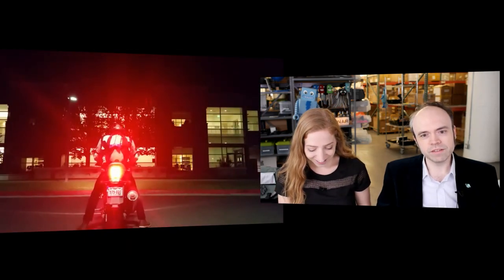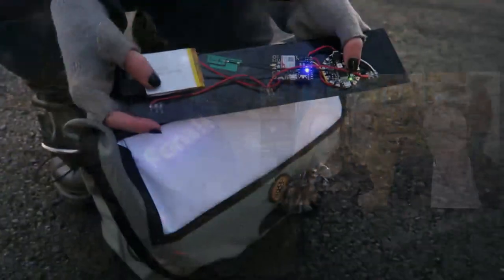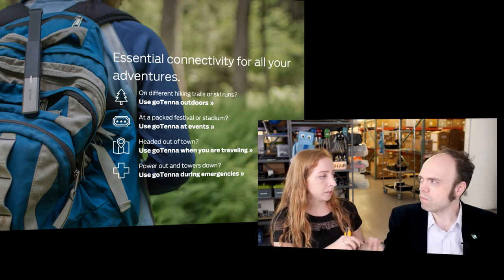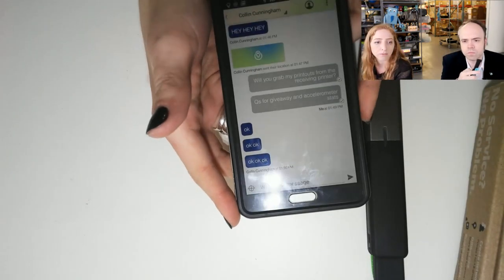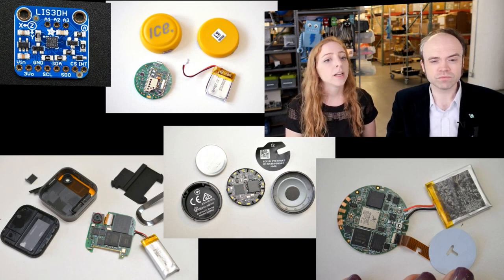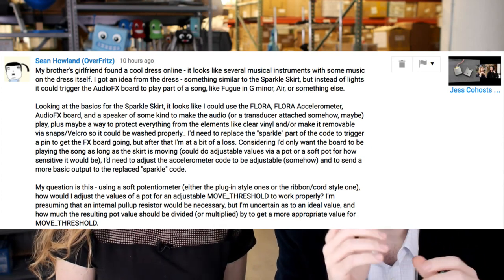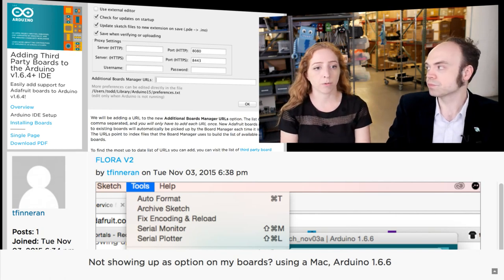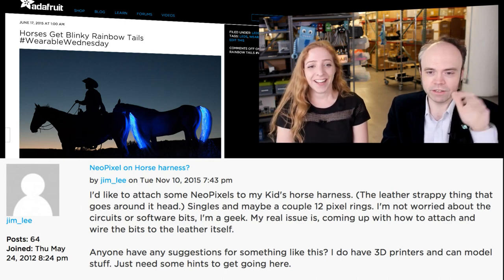Collin cohosts Wearable Electronics with Becky Stern 11/18/2015 - LIVE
Join Becky Stern and friends every week as we delve into the wonderful world of wearables, live on YouTube. Ask your wearables questions in the comments, and if your question is featured, you’ll be entered to win the show giveaway.

What are we wearing? Live unboxing of @goTenna off-grid cognitive radio: gotenna.com